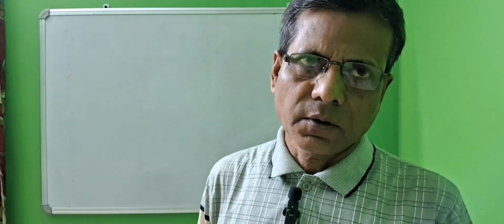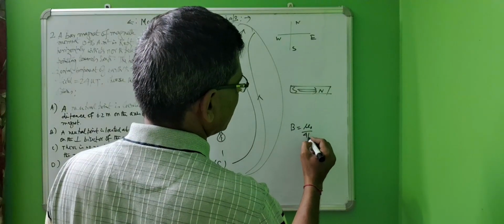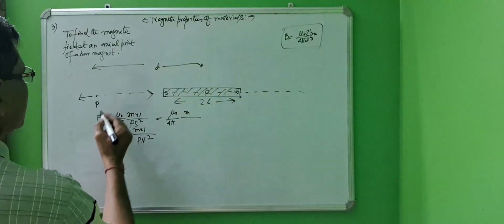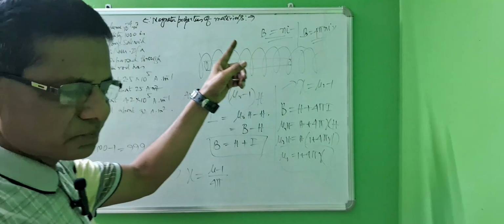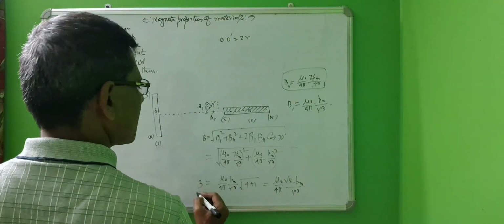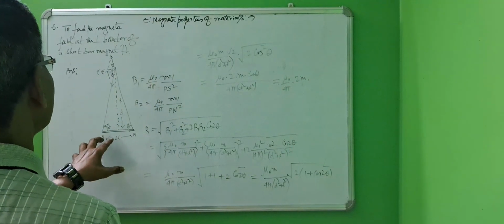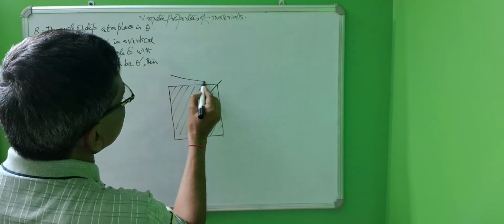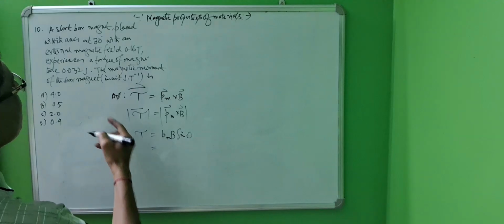[Magnetic Properties of materials ] ||Class 12JEE/IIT|| Preliminary level 💪🔥